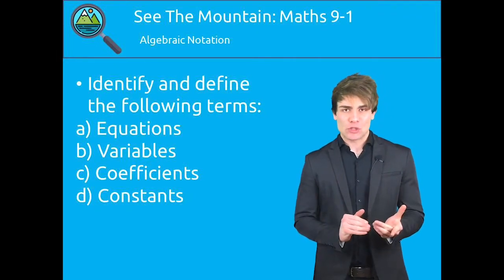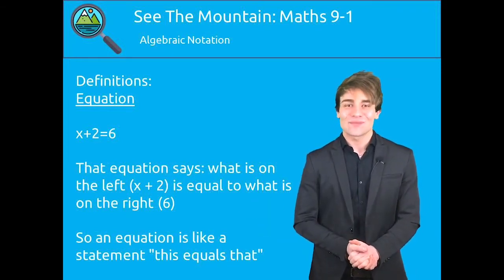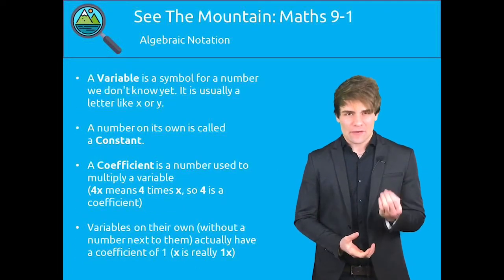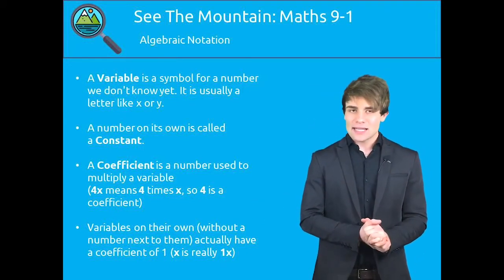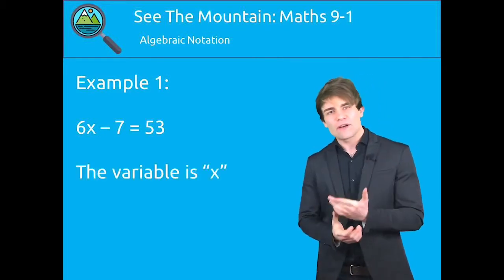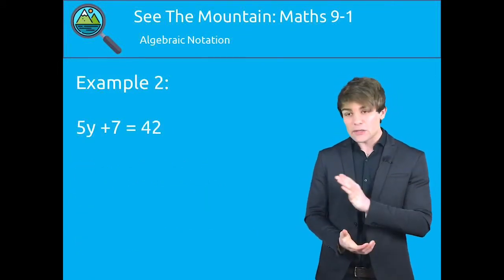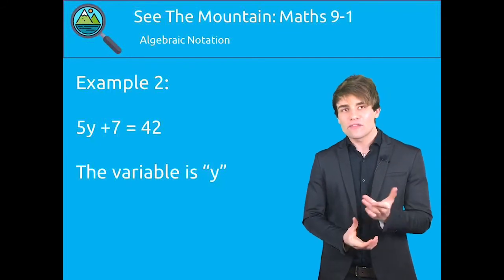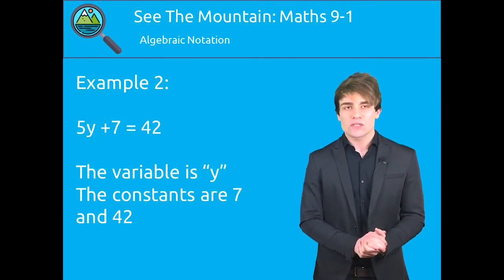Maths 9-1: Variables, coefficients and constants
Lewis presents the first video lesson of the Algebra topic for 9-1. Here we define the key terms needed for the rest of the algebra topic.